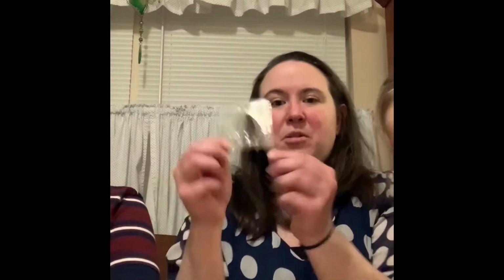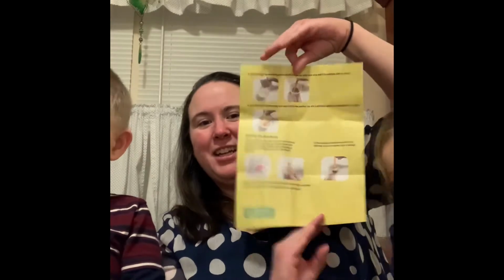Bath Bomb Surprise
Mommy, William, and Brooklyn make bath bombs! We used a kit from dollargeneral to make these bath bombs! The company is CreativeKids